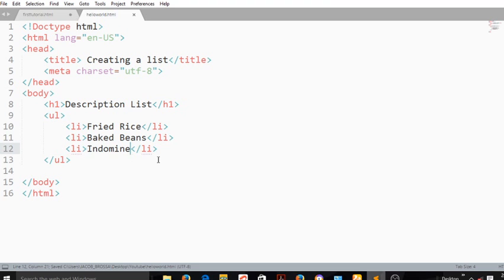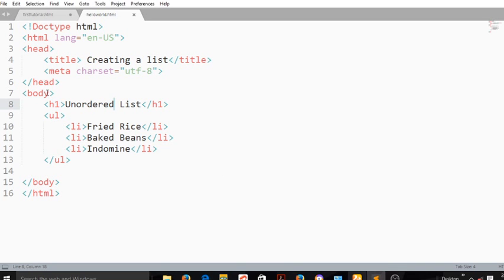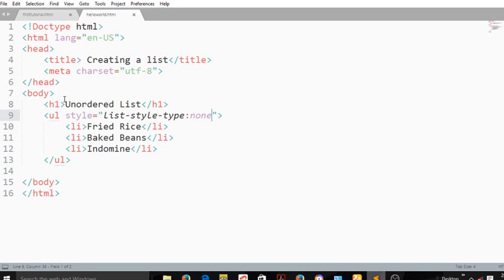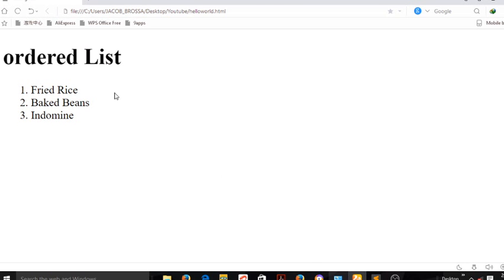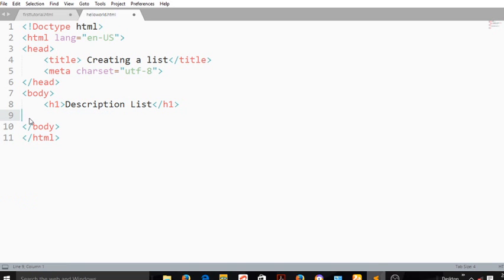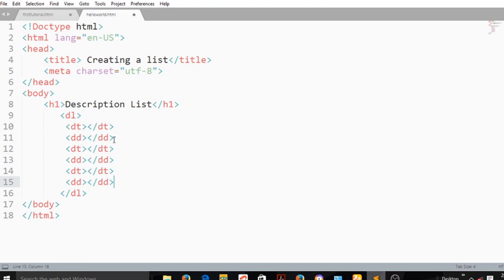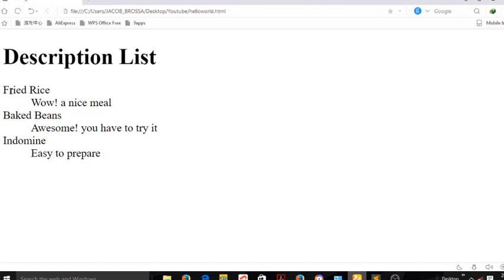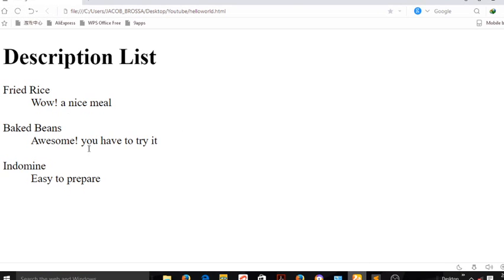HTML_Tutorial_4_how to create all kinds of HTML list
In this video we go over ordered, unordered and description list. Easy ways to create all kinds of html list.